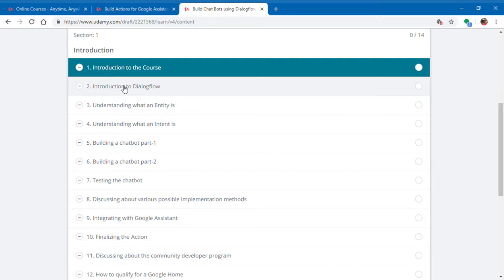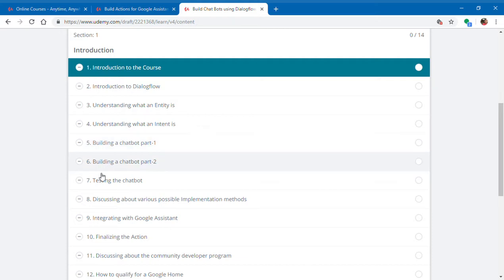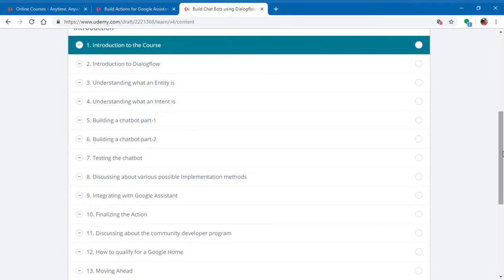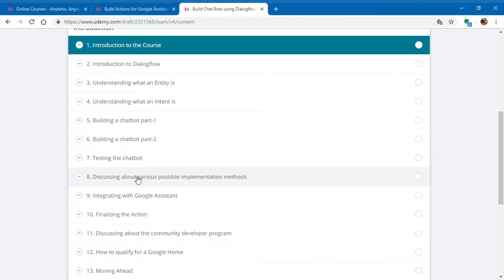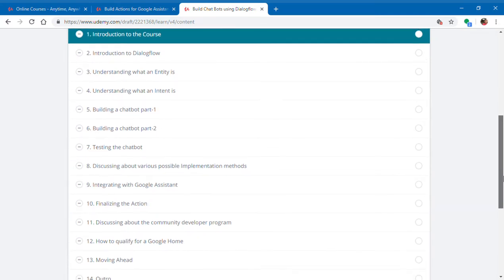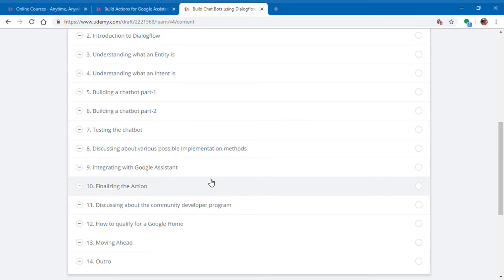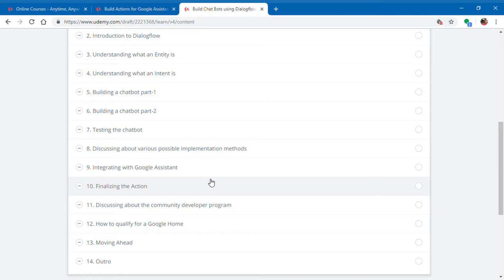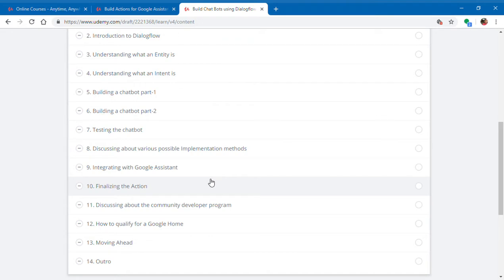Building Actions using Templates | Video - 2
Today, we will develop a simple action for the Google Assistant using the pre-built templates available.It will be good if you can use a PC instead of your smartphone.
We will be building a simple quiz app using the templates.